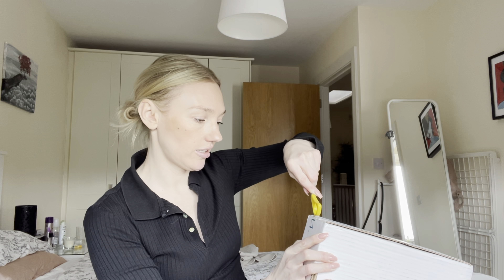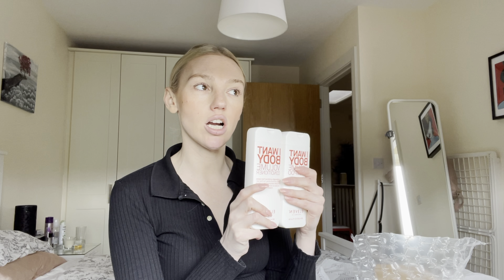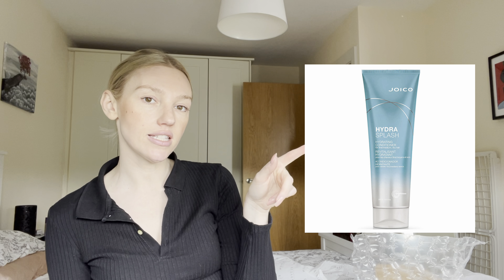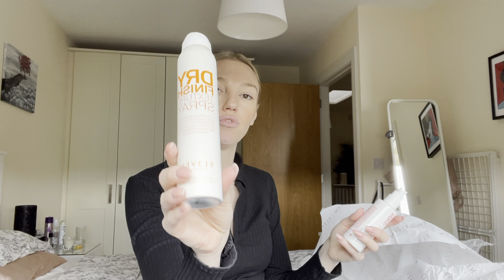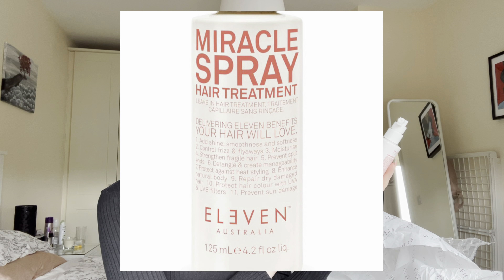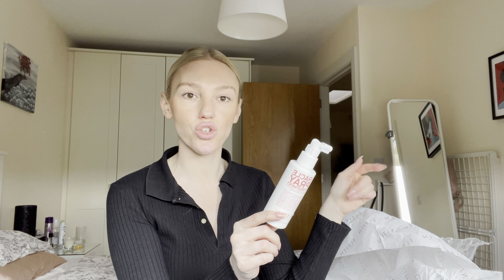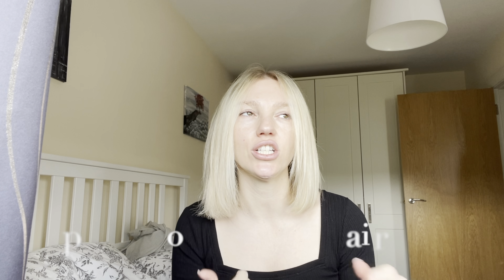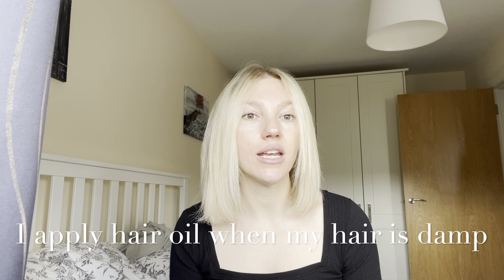eleven Australia hair care/haul review! this texture spray?!!!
Eleven Australia review!! I have fine/ thin highlighted hair. Always looking for body without drying my hair out too much.